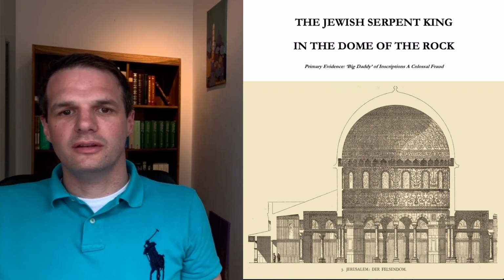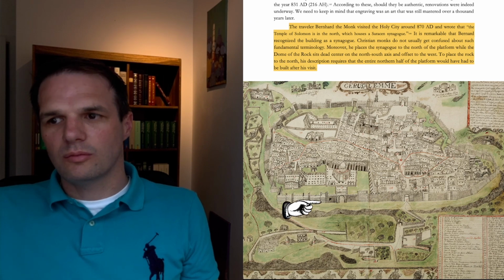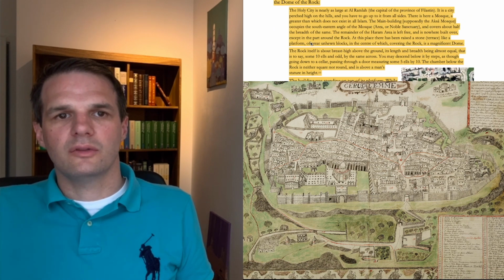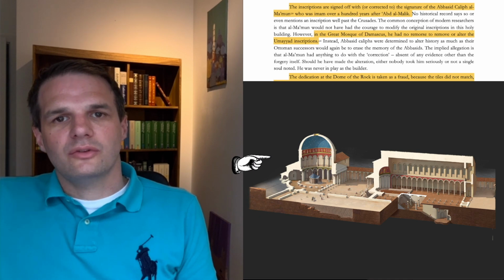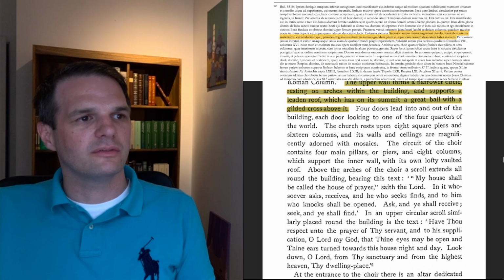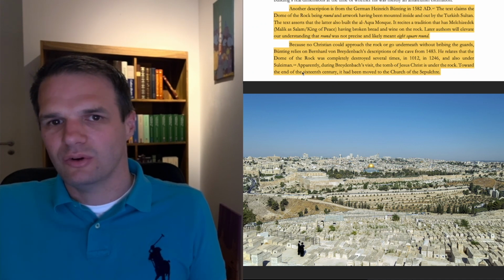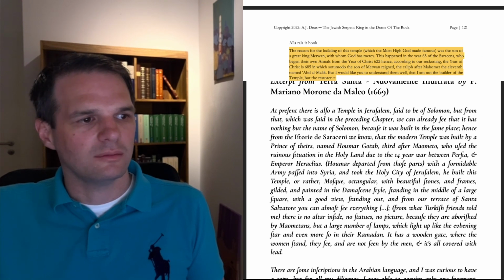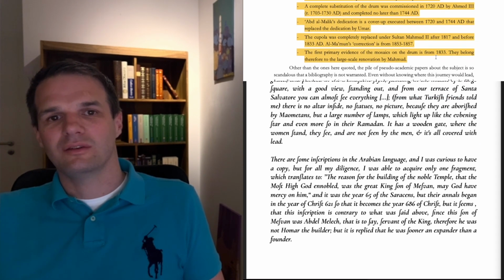The Dome of the Rock: A Response to AJ Deus - 3 - Written Sources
Finally, we're having a look at the many written sources which are brought up by A.J. Deus as evidence for his conjecture of a late Dome of the Rock. But what do they really say?

As it turns out, A.J. is misreading and misinterpreting most of his own sources. In many cases, they say the exact opposite of what A.J. claims they are saying.

By the end, nothing is left, his entire argument crumbles because none of his foundational claims can be supported, in fact, most of them can be refuted.

If you like my content and would like me to be able to continue producing more, you can support me in the following ways: